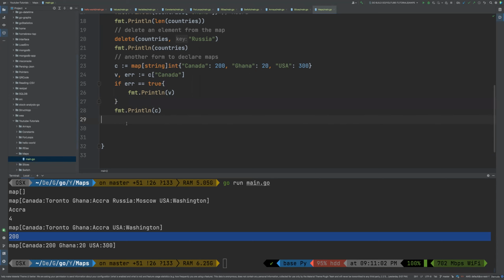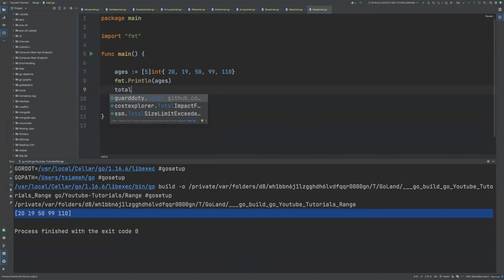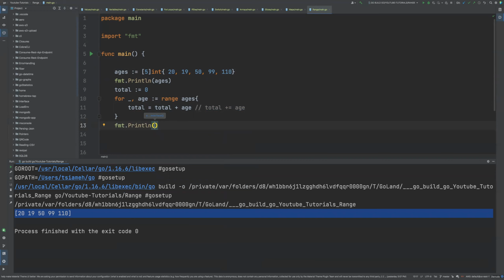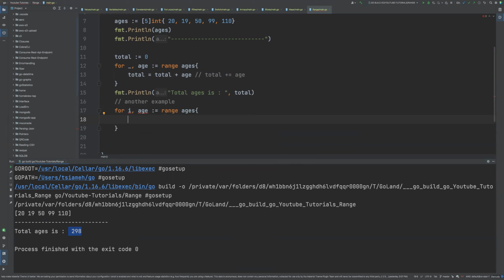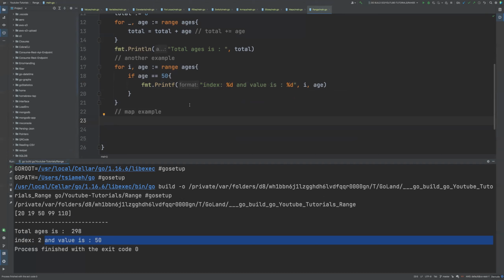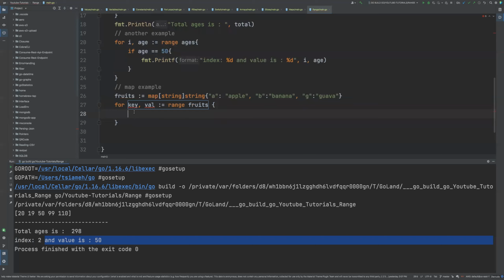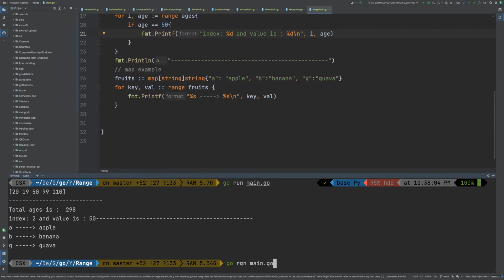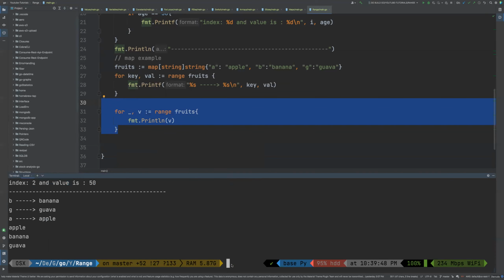Learn Go Range in 13minutes - PART 11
How to use range in golang